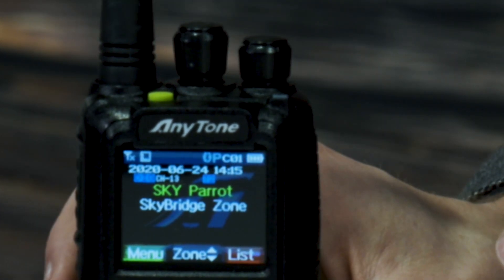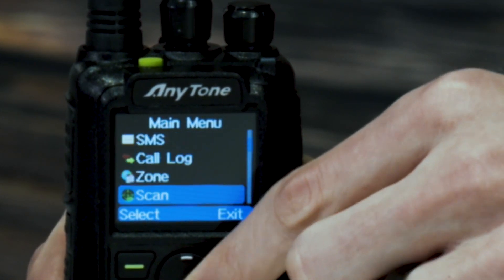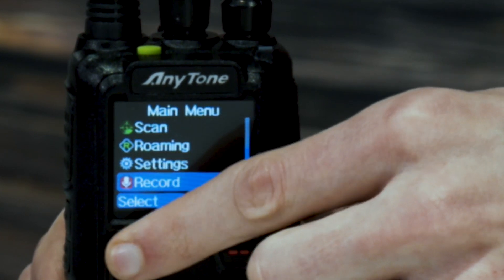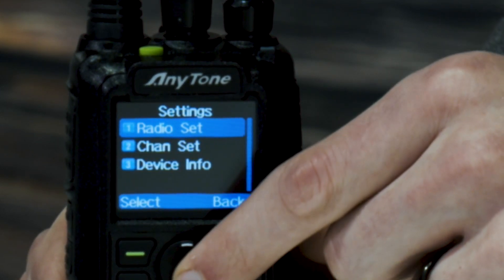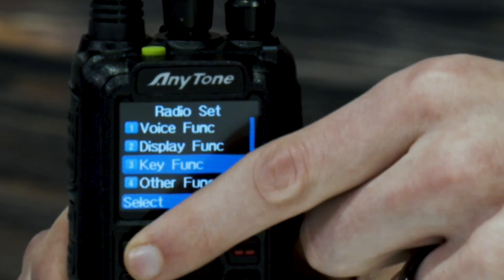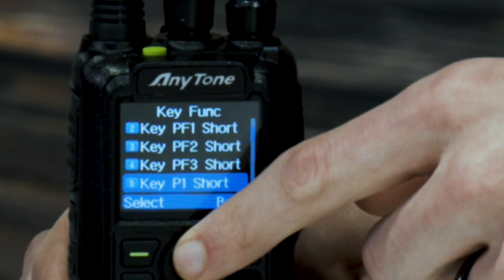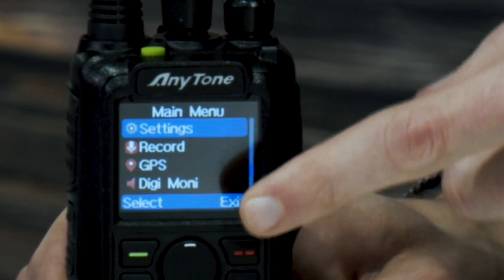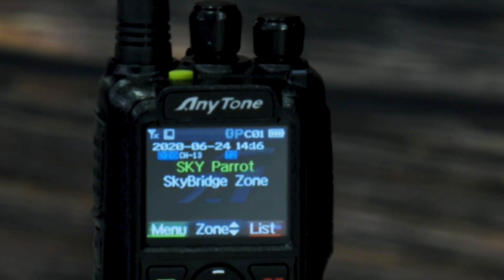How to Program Menu Keys on Anytone 578 Mic